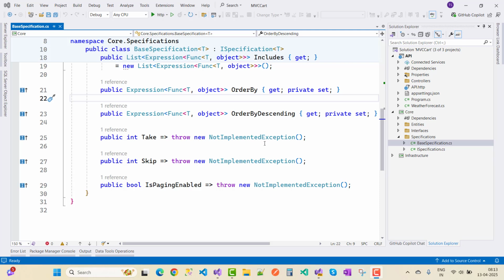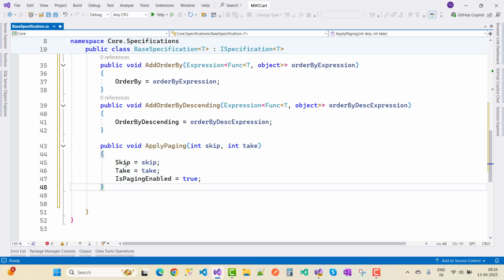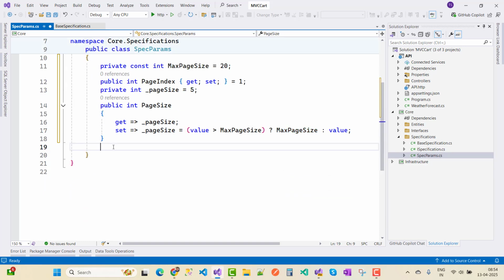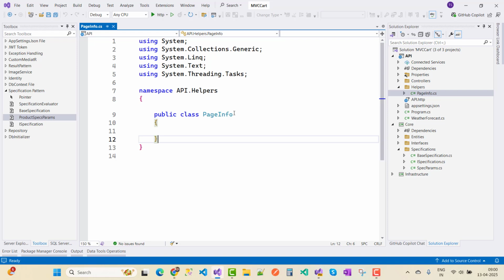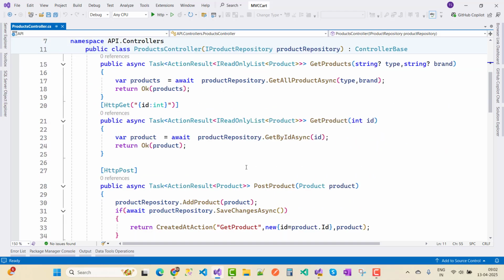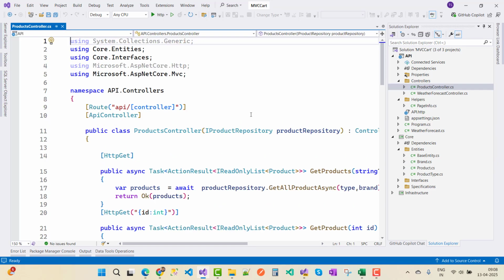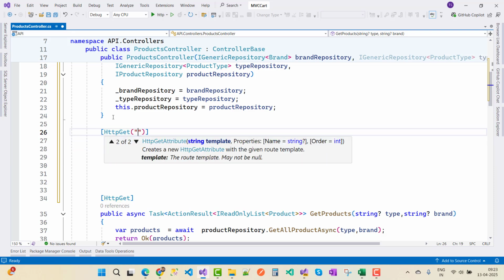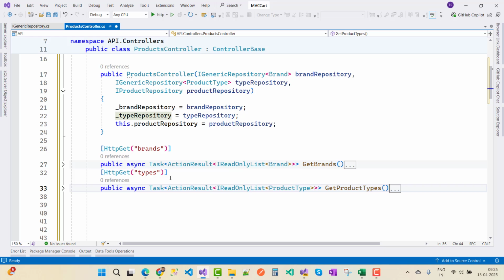.NET 8 Shopping Cart Ecommerce Project with Specification Pattern | Azure Deployment | Part-5